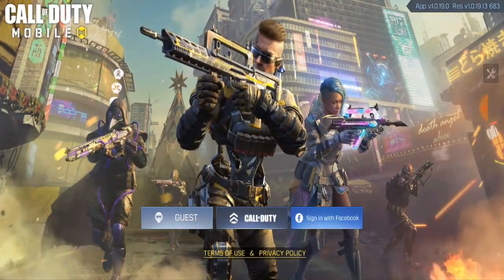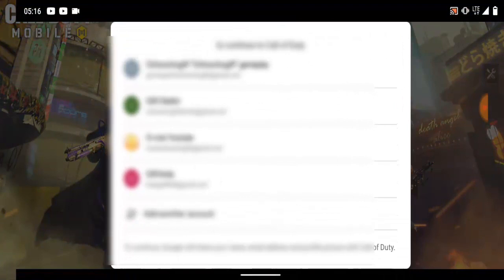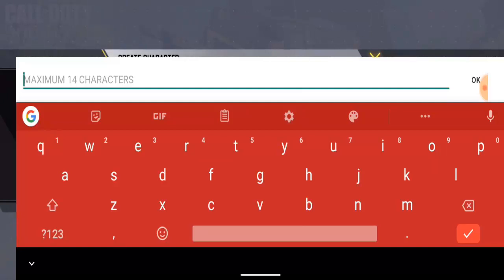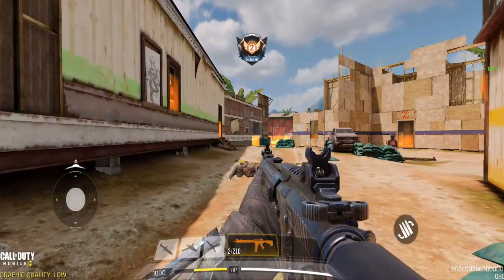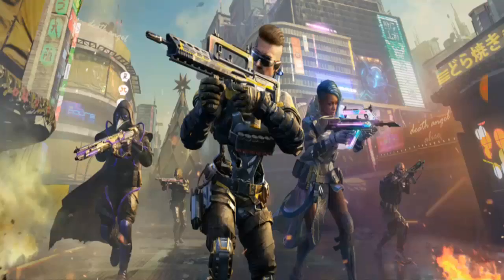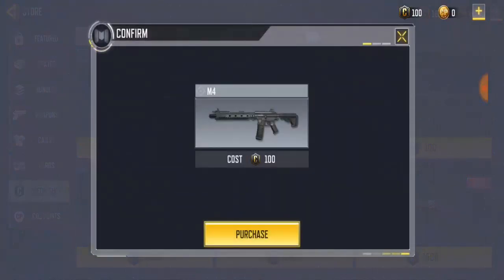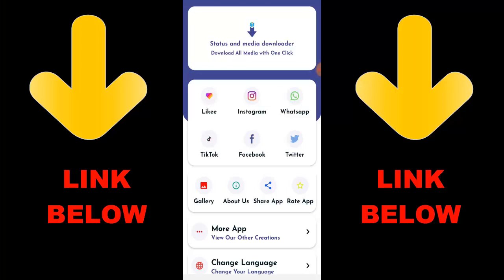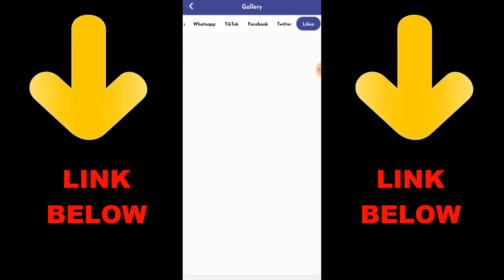How To Create Guest Account In Call of Duty Mobile 2021 | CoD Mobile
► OchoochogiftYT
Random Videos